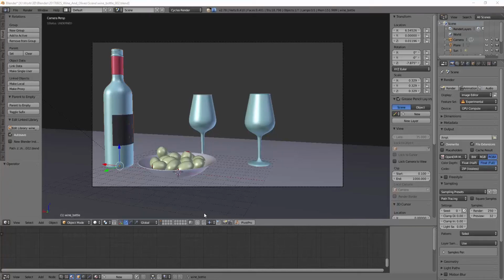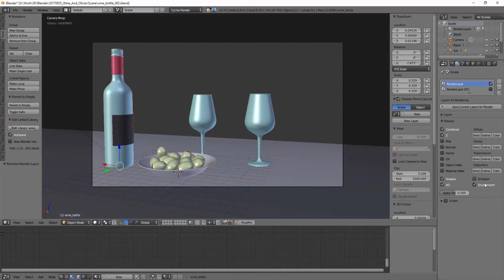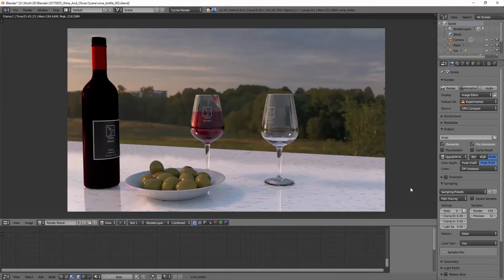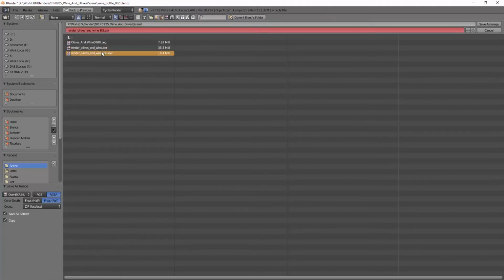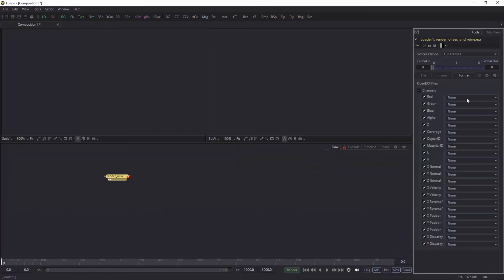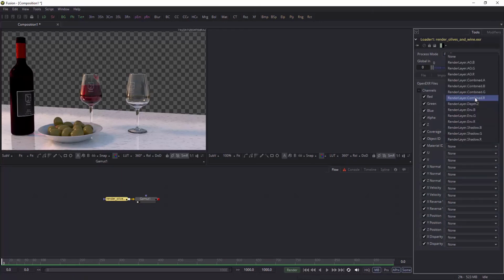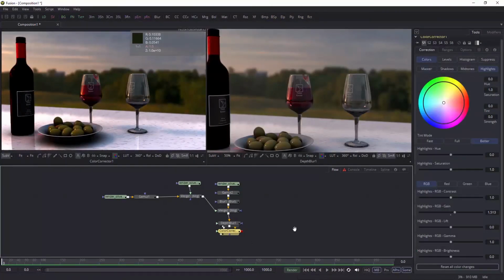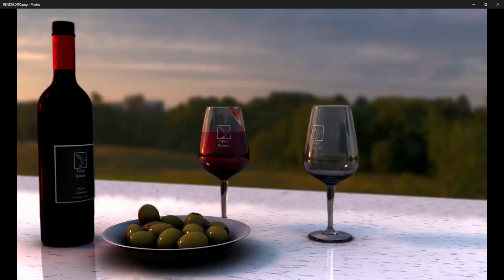[QUICKTIP] - Multi-layer OpenEXR From Blender to Fusion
A quick tip video on exporting a Multi-layer OpenEXR file from Blender and opening it in Fusion for compositing.